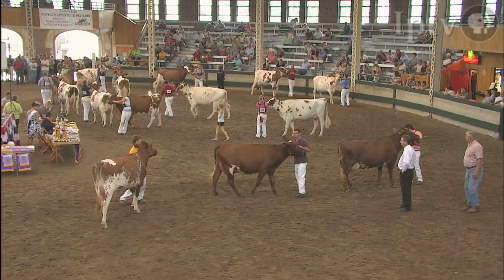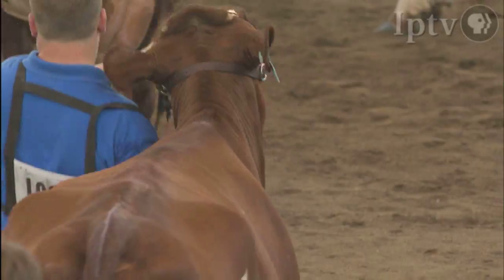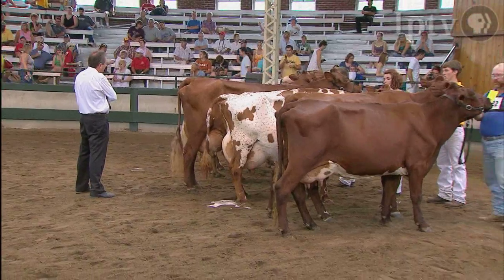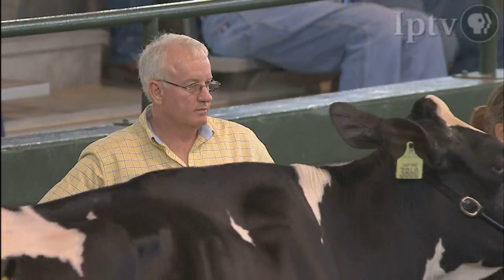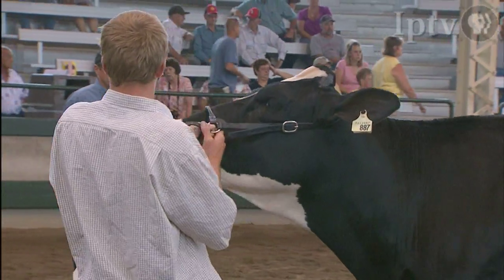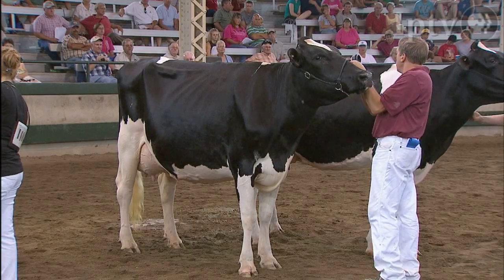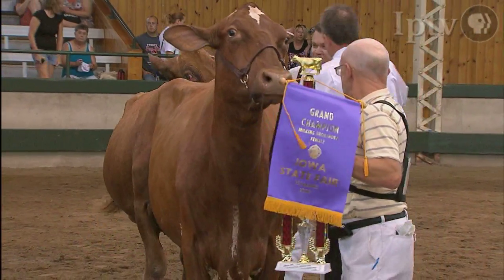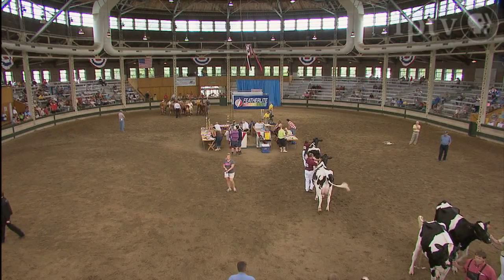Fair 2009: Dairy Cattle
Iowas dairy farmers have over 200,000 milk cows in production.  See the best of the best at the dairy cattle show in the Livestock Pavilion.